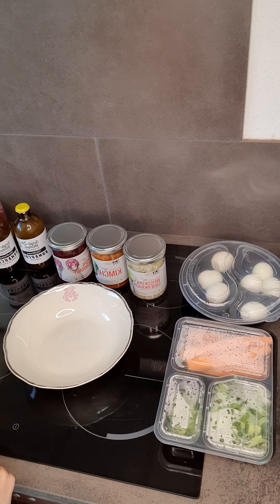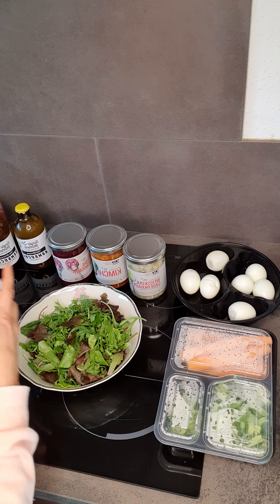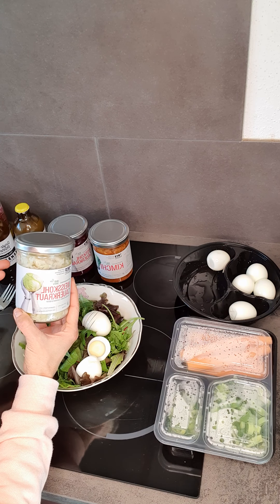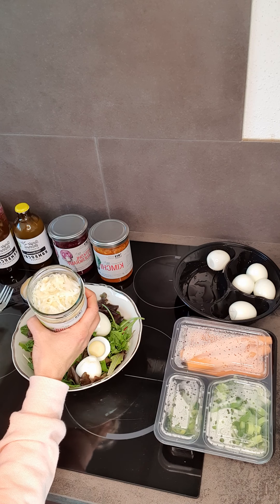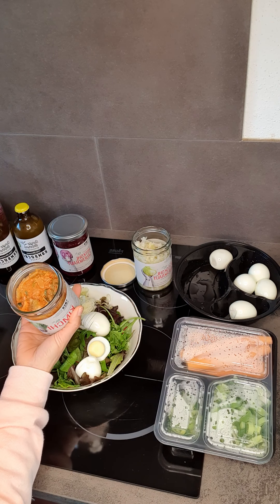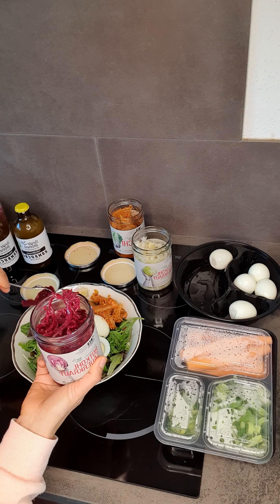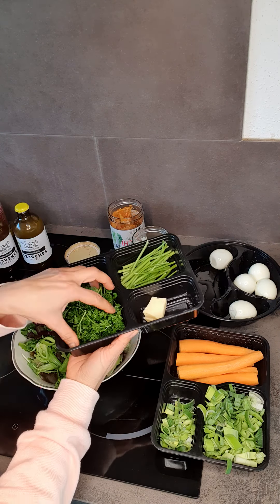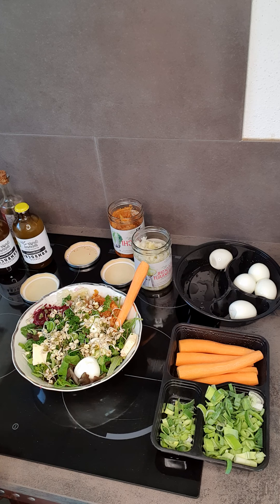Wild Fermented products to feed microbiota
Pure Taste, batch cooking and tips on how you can eat healthily all week long.

★★★ SUPPLEMENT COMPANIES THAT I WORK WITH AS A NUTRITIONAL PRACTITIONER: ★★★

Breath test device that detects which food is the culprit of your bloating

★★★ ABOUT ME ★★★
Hi, I am Blanka Campbell and I am passionate about teaching women how to balance their hormones with food, get their digestion, sleep and energy under control and flow through their days with ease and joy.

I am a health insurance registered nutritionist specializing in gastrointestinal disorders, hormonal imbalance, mental & emotional wellbeing.

Consultations are in English, Italian, French, Czech or German.